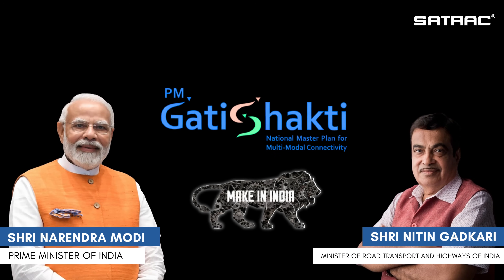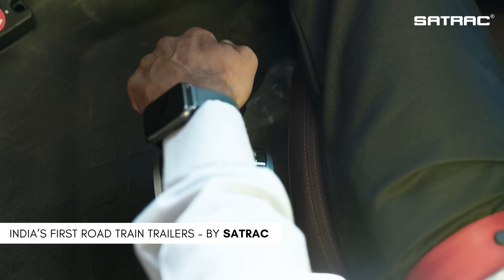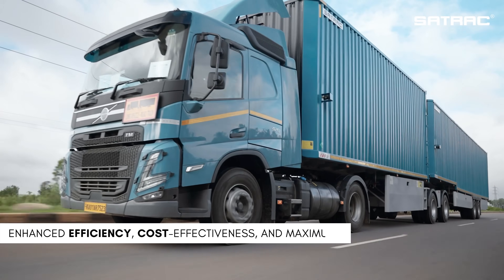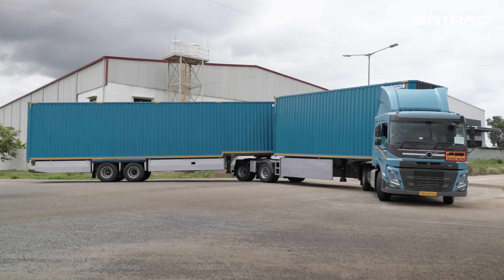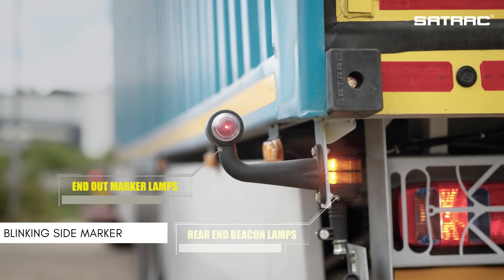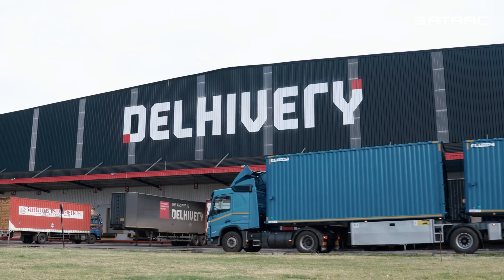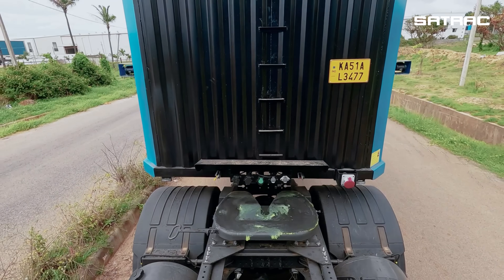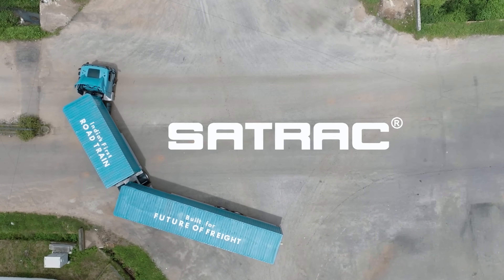India’s FIRST Road Train! 🇮🇳 SATRAC’s Double-Trailer Innovation is Here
This Independence Day, witness a groundbreaking leap in India’s commercial transport industry with the SATRAC Road Train — the nation’s first double-trailer marvel! 🇮🇳

Aligned with the PM Gati Shakti initiative and the National Logistics Policy, @satrac  introduces a revolutionary innovation designed to cut logistics costs, enhance safety, and double transport efficiency. This is more than just a trailer — it’s a symbol of progress, Make In India excellence, and a big step toward Atmanirbhar Bharat.

🚛 Key Features:

- Dual-trailer configuration for higher payload
- 360° camera coverage to eliminate blind spots
- CAN router tech for advanced monitoring
- Steerable axles & synchronized braking for safety
- Lower cost per trip, higher efficiency

From design to deployment, this road train is proudly made in India, powering our journey towards a smarter, greener, and globally competitive logistics ecosystem.

📌 Let’s drive India forward — one innovation at a time.